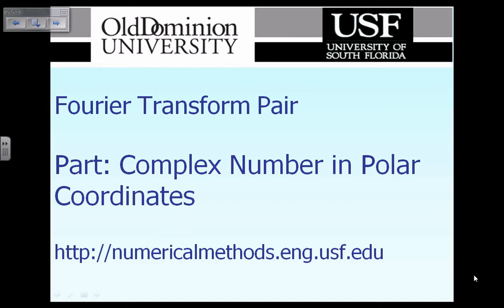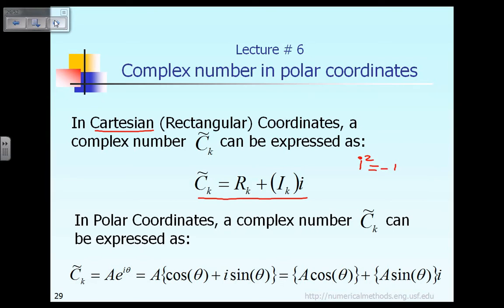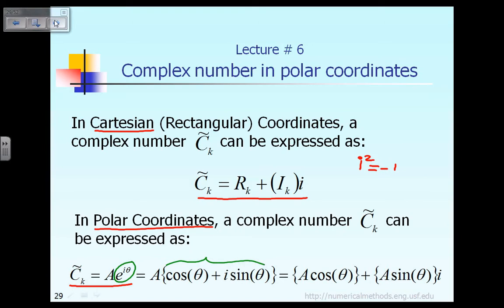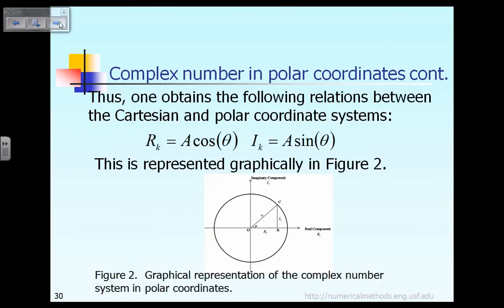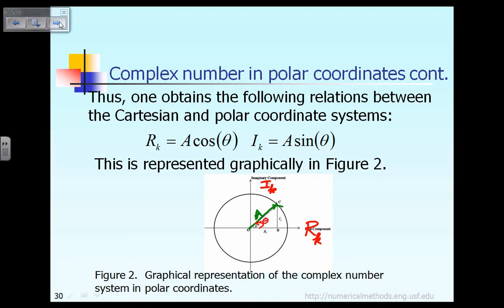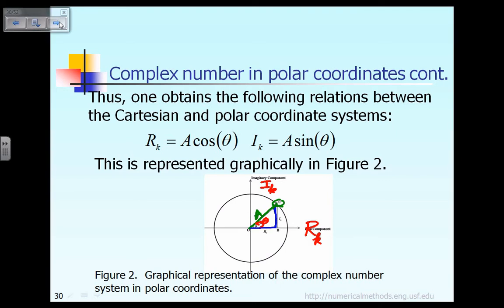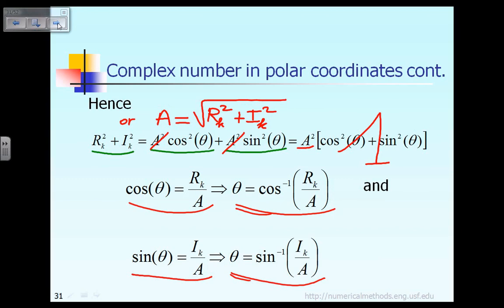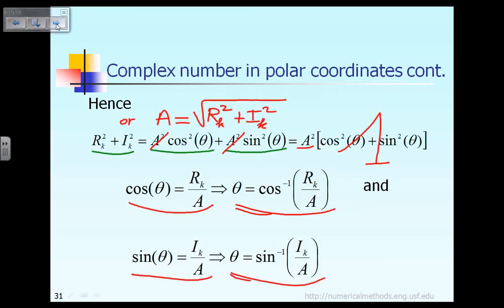Lecture 6: Fourier Transform Pair: Complex numbers in Polar Coordinates Part 1 of 2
Fourier Transform Pair: Complex numbers in Polar Coordinates : A complex number can be expressed either in the rectangular (Cartesian) or in the polar coordinates (using the amplitude and the angle)